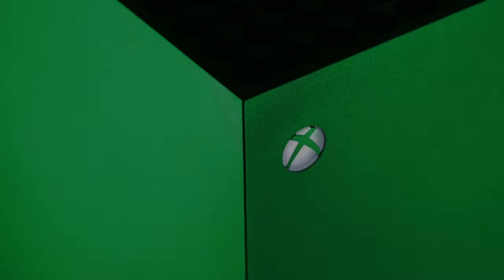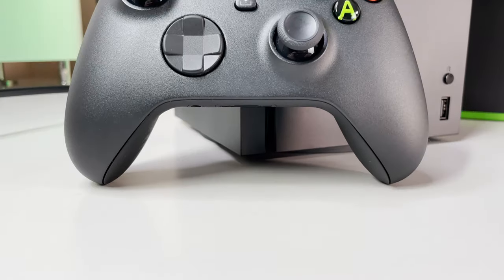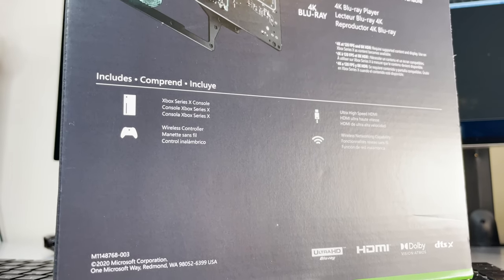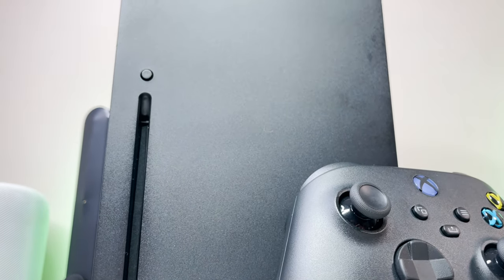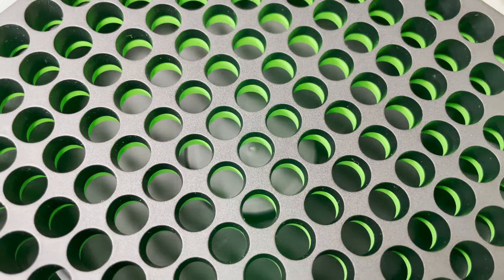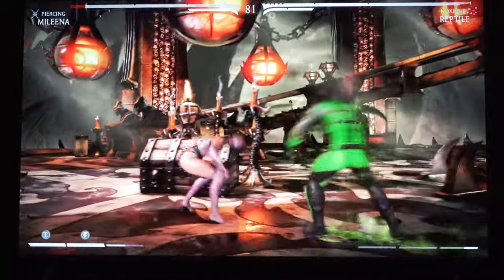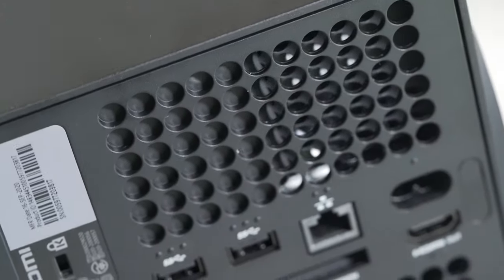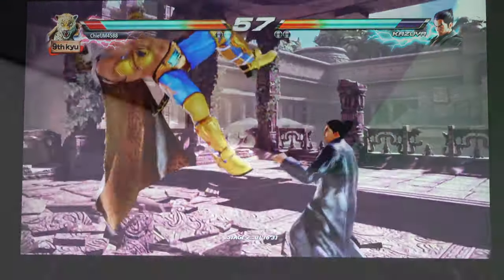NEW Microsoft Xbox Series X - Unboxing & Review | Tremendous Power Under the Hood!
The next generation consoles are finally here and Microsoft has delivered with their all new Xbox Series X!  Set to rival Sony's Playstation 5 (PS5), the series X packs tremendous power under the hood, future-proofing it for plenty of years to come. The design is very futuristic and industrial however, much of its power (for now) isn't fully reached since much of the technology isn't fully adopted yet. It's capable of 8K HDR gaming (which requires an 8K TV) something most people simply don't have in 2020. 8K TV's are terribly expensive and not all games support native 120FPS, like Microsoft advertises. This isn't to bash the xbox series X at all, it just means that as time goes by, the series x becomes more and more potent with app developers scaling up to that butterly smooth 120FPS over time. Whether you're team xbox or team playstation, no one can deny that on paper, THIS is the most powerful home console available on the market.